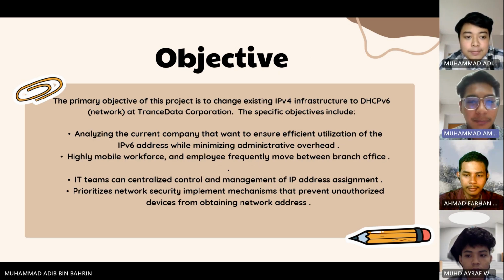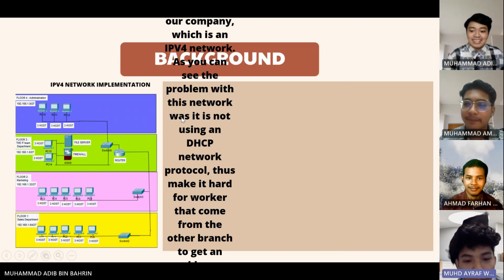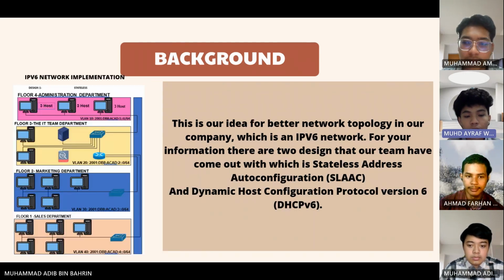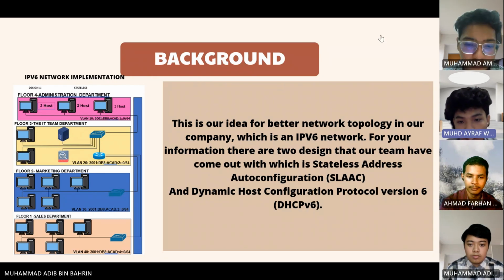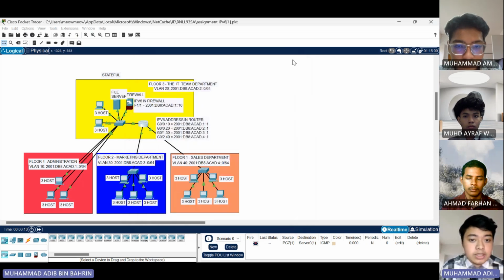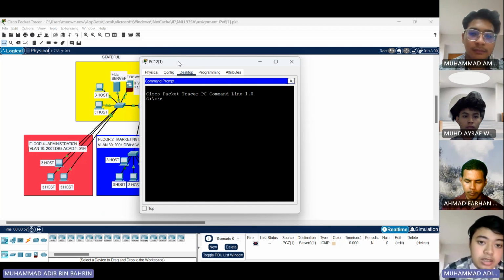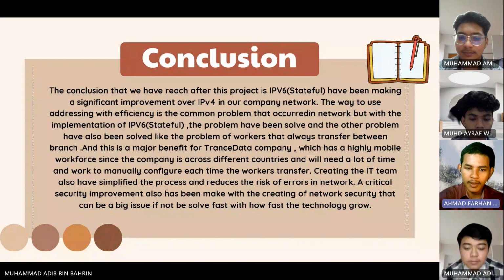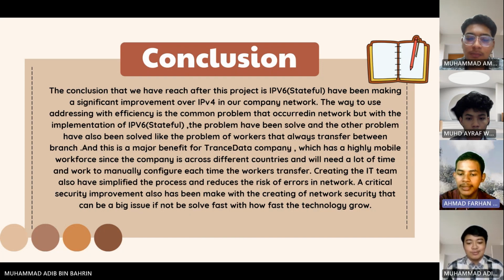Switching SLAAC & IPV6